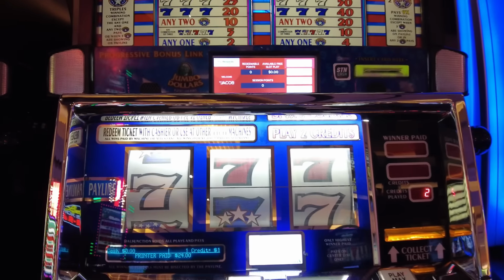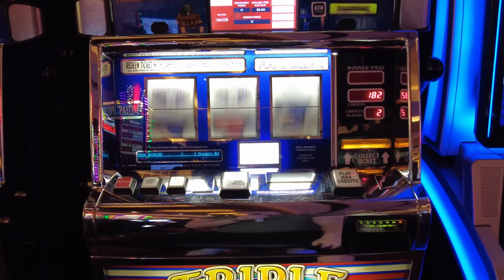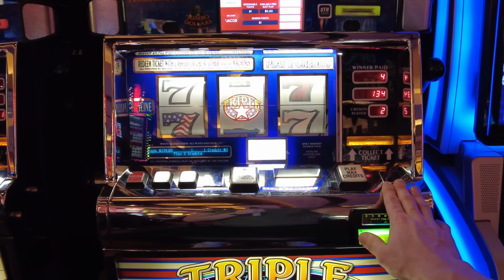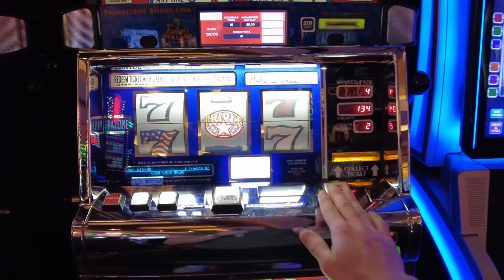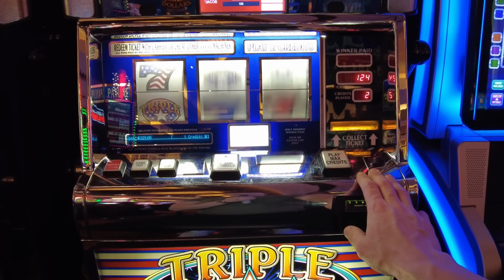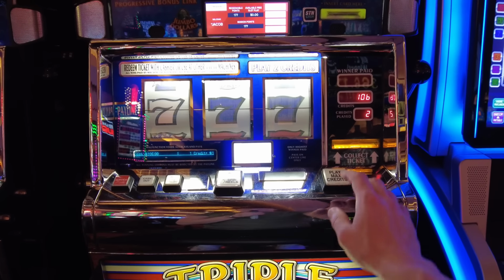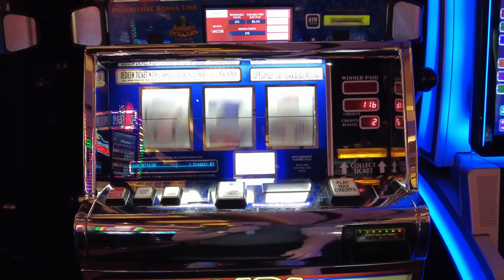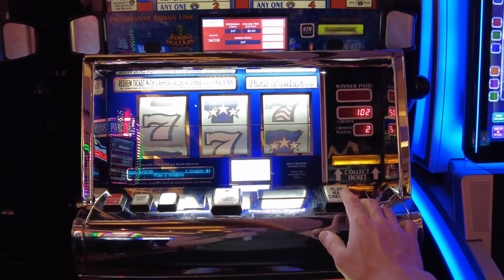Cowboy Slots Said Triple Stars is a Best Slot to Play...Was He Right?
Playing Triple Stars Slots at Red Rock Casino Resort and Spa located Off Strip in Las Vegas. Have you ever won a hand pay playing slots?

📦Mailtime Address📬
8020 S. Rainbow Blvd. 100-228

📹My Gear
Vlogging Camera
Cell Phone Gimbal
Selfie Stick
Invisible Selfie Stick
360 Camera